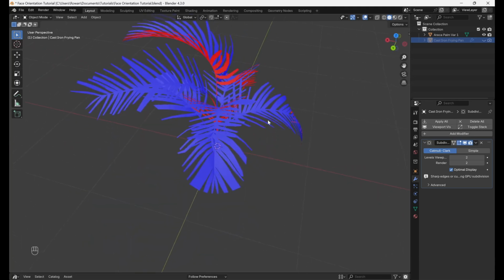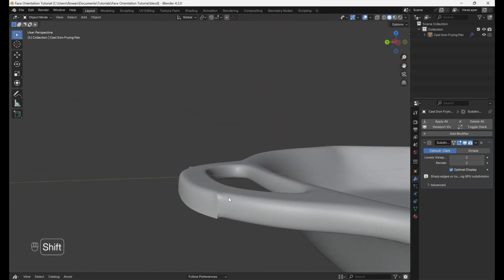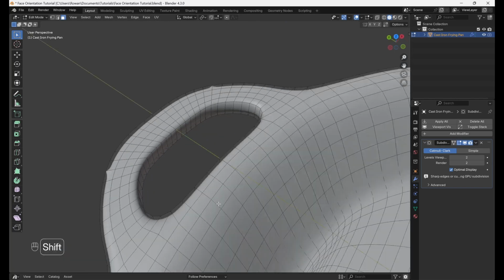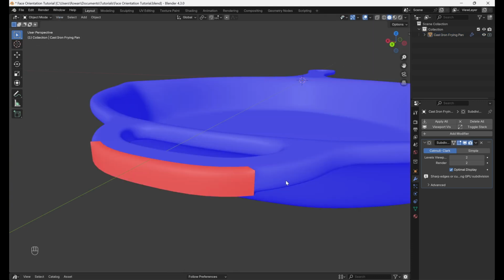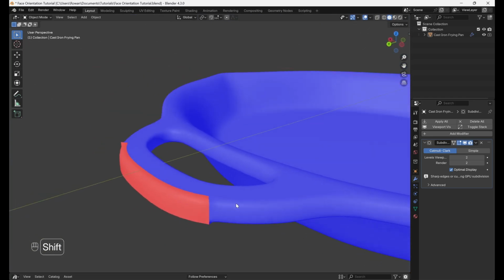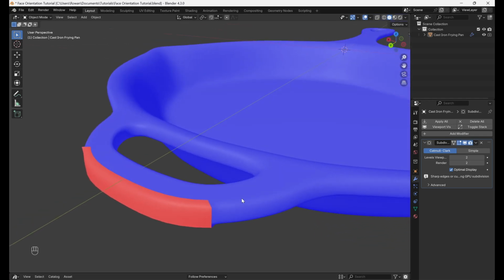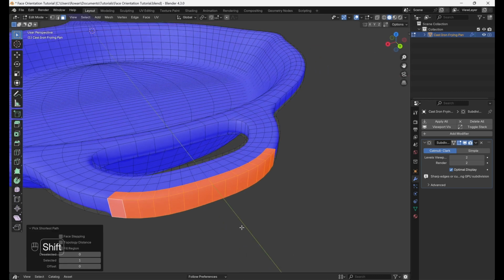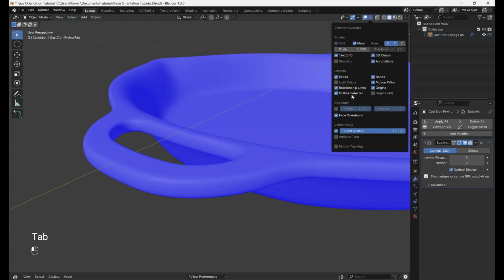View Flipped Normals by Visualizing Orientation In Blender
In this tutorial, we show you the technique of visualizing orientation so you can find and correcting flipped normals. Understanding normals is key to achieving functional clean models, so I hope you find this video helpful.